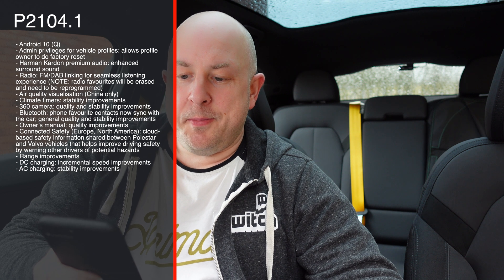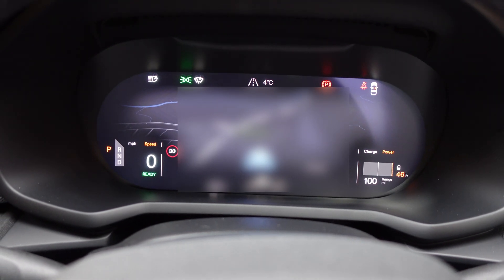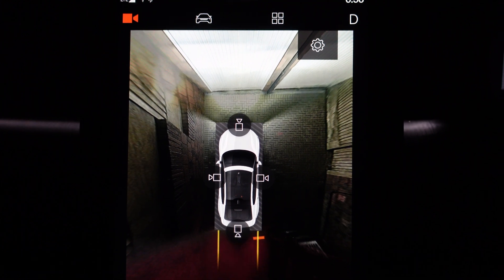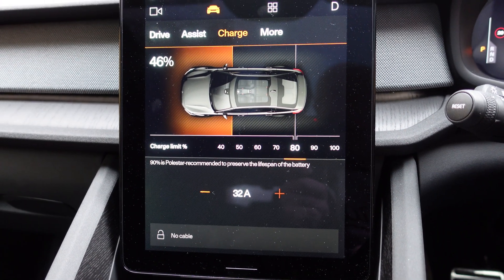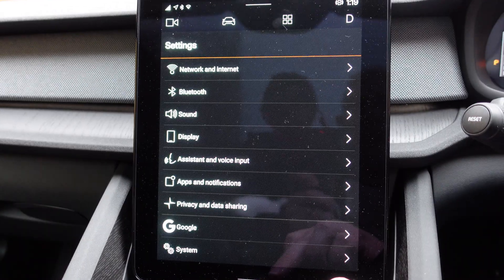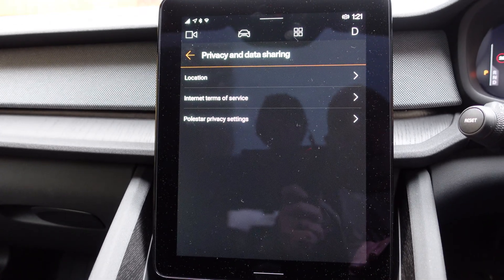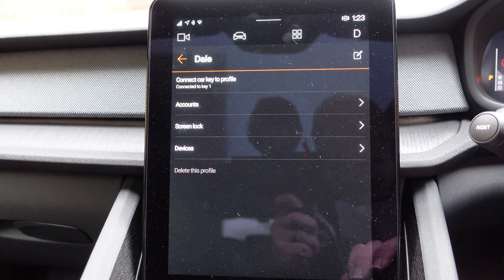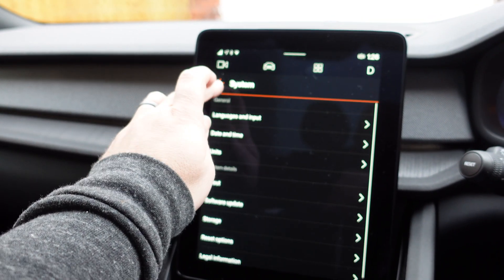Polestar 2 P2104.1 Software Update (February 2021)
The Polestar 2 P2104.1 software update is here, some call it the December update, some call it the February update, but whatever you want to call it, in this video I mention whats supposed to be included and show you what you can "see" in he Android OS.

Timecodes
0:00 - Intro
0:24 - Software Update
1:51 - Whats in the Software Update
4:06 - Drivers binnacle
4:39 - Main Screen
4:48 - HVAC
5:42 - Cameras
7:01 - Drive Settings
7:41 - Assist Settings
8:16 - Charge Settings
8:45 - More Settings Screens
9:39 - Apps Screen
9:51 - Car Manual
10:08 - Play Store
10:16 - Settings Screen
10:22 - Network and Internet Screen
10:44 - Bluetooth Screen
11:03 - Sound Screen
11:45 - Display Screen
12:02 - Assistant and Voice Input Screen
12:08 - Apps and Notifications Screen
12:15 - Privacy and Data Sharing Screen
12:17 - Google Screen
12:34 - System Screen
13:16 - About Screen - Android Software Version, etc
14:22 - Wrapping Up
15:20 - Software Update Screen
16:19 - Final Words